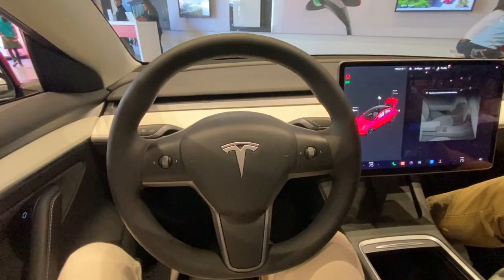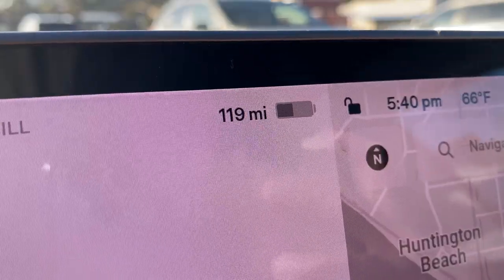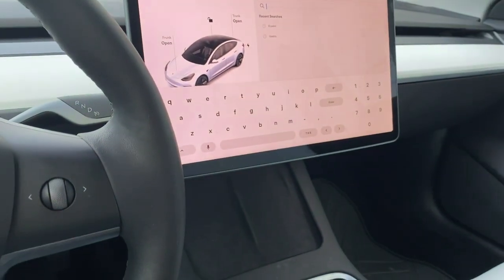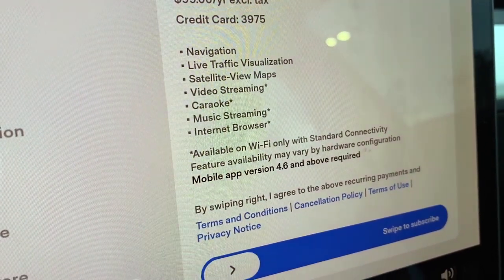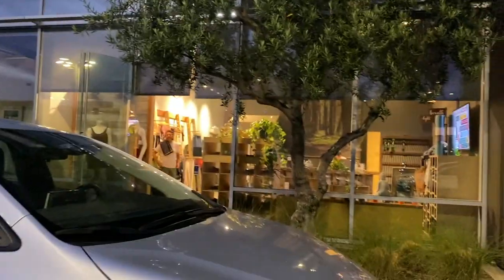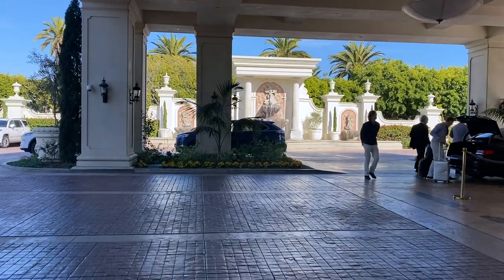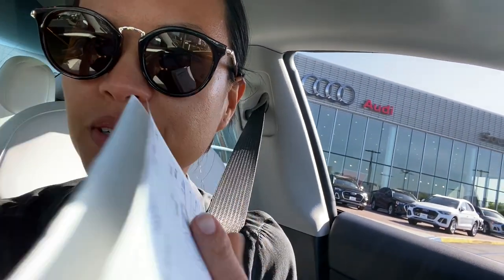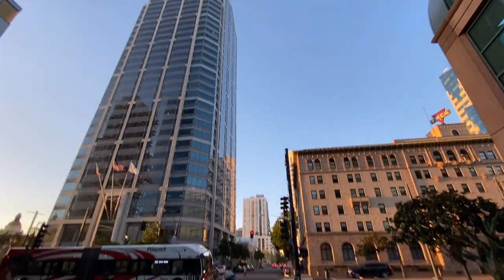Driving a Tesla Model 3 for a Week / Rented a Model 3 on Turo / Must watch before you buy one!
If you're thinking of ordering a Tesla Model 3, watch this video first!

vlog # 19 - Test driving a Tesla Model 3, renting a white on white on white Tesla Model 3 standard range on Turo for a week, where I charged the car, why I'm considering getting one, what I currently drive, how much my insurance premium would go up if I got the Tesla, and so much more!

0:00 - 00:46 Test driving the car at the UTC La Jolla San Diego Tesla location
00:47 - 06:13 Picking up the car from Turo, adjusting car settings, connecting to bluetooth, issues with bluetooth, restarting the Tesla screen
06:14 - 08:33 Driving the Tesla from San Diego to Newport Beach and how much battery charge that used
08:34 - 09:50 Airbnb in Newport Beach, walking to work, driving the Tesla to Pilates, showing you the white on white interior
09:50 - 11:40 First impressions of the Tesla, concern about where to charge the Tesla if you don't have a garage, why I considered going electric
11:41 - 11:38 What I don't love about the Tesla Model 3
12:39 - 15:25 Going to pilates, eating True Food Kitchen, editing the next vlog, walking to work, thoughts on the Tesla key card
15:26 - 19:28 Things I've learned while driving this car so far, talking about the show Upload, showing the settings for autopilot, car wash mode, sentry, iphone charging, etc.
19:29 - 25:17 Talking about what's wrong with my car, the drama with the dealership, how hard it was to find a rental car
25:18 - 29:02 How much my auto insurance would go up if got the Tesla, how much DMV car registration would go up, discussing fuel costs versus electric, how you need a car in California, Tesla delivery delay and when the Model 3 is available
29:03 - 36:43 Internet connection for Tesla software updates, showing you important things to know about the Tesla model 3 using the manual, walking you through the full Model 3 manual
36:44 - 38:00 Showing you a beautiful sunset and the view from the panoramic roof, showing you the Tesla model 3 backup camera, driving through palm trees and the pretty sunset
38:01 - 39:34 Trying autopilot in the Tesla Model 3 for the first time and my reaction
39:35 - 40:17 Showing you how the trunk closes and using autopilot again, showing how smart the Tesla is
40:18 - 42:29 Talking about how the Model 3 makes you look forward to driving, update from the dealership, talking about the battery level so far, how to defog the windshield, how to use the seat heaters
42:30 - 44:20 Going to spin class wearing electric blue pants and how to prevent staining the white seats
44:21 - 47:42 What I don't love about the Tesla Model 3 part 2, showing you my outfit for the day, heading to the Waldorf Astoria Monarch Beach, autopilot fail, and driving through Crystal Cove
47:43 - 50:11 Asking the valet at the Waldorf to charge the Tesla, going to the spa for a massage and facial, lunch poolside, relaxing by the hot tub, glowing skin, and showing you the hotel grounds
50:12 - 52:57 Charging the Tesla at a Tesla destination charger at the Hyatt Newport Beach, grabbing dinner and watching Shark Tank at the hotel
52:58 - 57:36 Last day with the Model 3, thoughts on the whole week driving the Tesla, talking about how  much I got my car for, pros and cons of having a fully paid off car, financial minimalism, concern about where to charge again, concern about delivery times
57:37 - 59:35 How much sentry mode drains the battery, heading to the dealership to get my keys and get paid for the Turo
59:36 - 1:09:56 Driving to San Diego from Newport Beach, going to the super charger in Downtown San Diego, how long it takes to supercharge, how supercharging works, how much it is to supercharge, going to Little Italy in San Diego for dinner, and my final decision if I will get the Tesla Model 3

- Links -

○ How I Keep My Skin Glowing - Knesko Skin Natural Collagen Face Masks

○How I make sure I have all the needed nutrients on a plant-based diet - Terraseed Vegan Multi-Vitamin

- Social -

- The End -

Video topics: tesla, model 3, test driving a tesla, electric car, first week in a tesla, renting a car on turo, newport beach vlog, waldorf astoria monarch beach, tesla model 3 standard range, tesla model 3 manual, tesla autopilot, tesla supercharging, where to charge a tesla without a garage